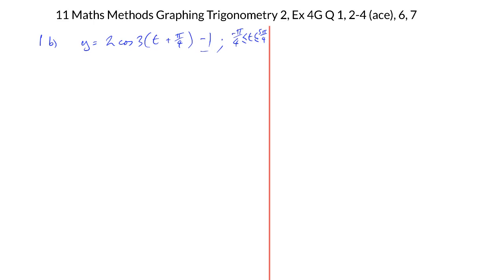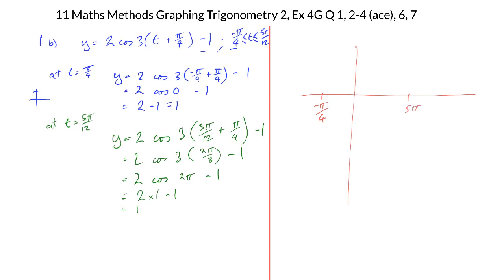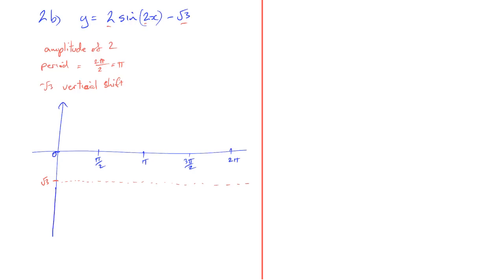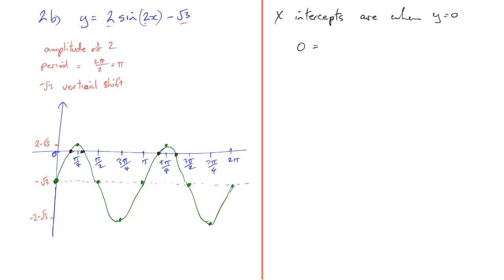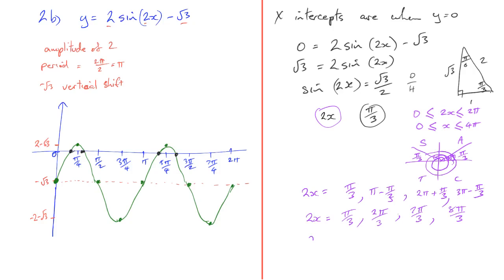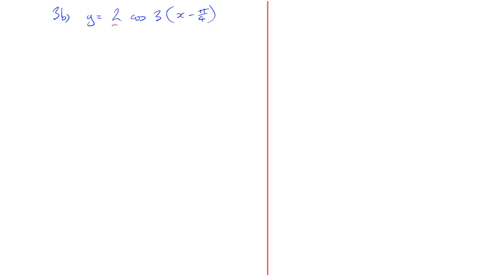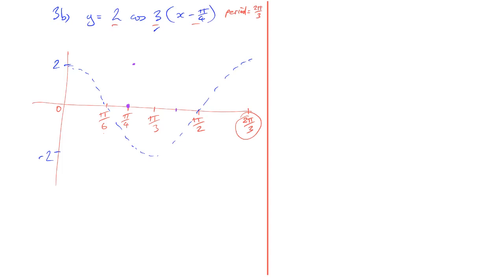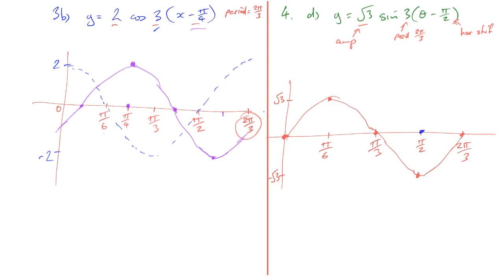11 MM Trig Graphing 2 4G